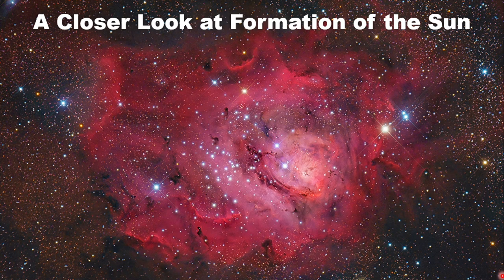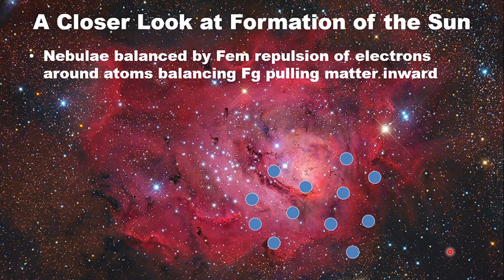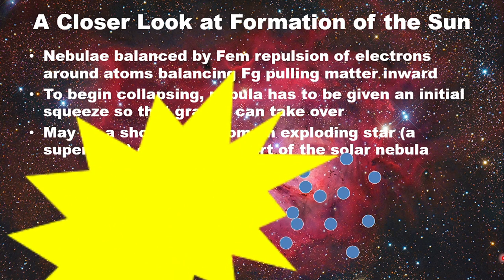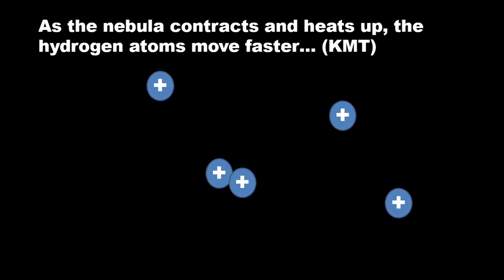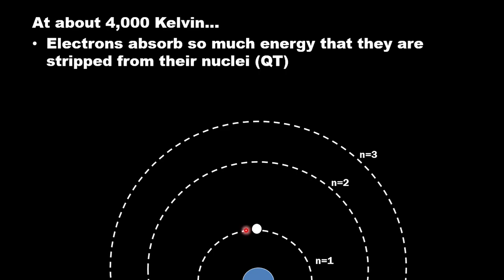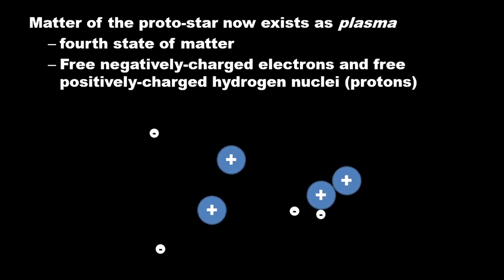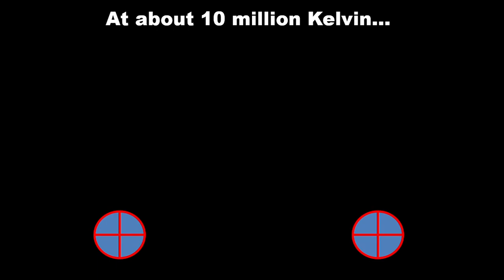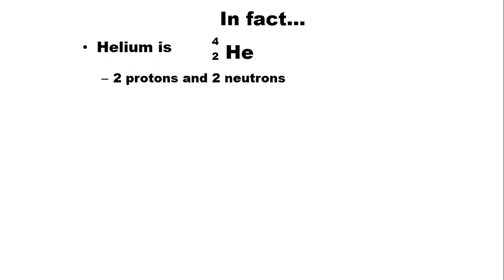Lesson 13c Collapse to Fusion